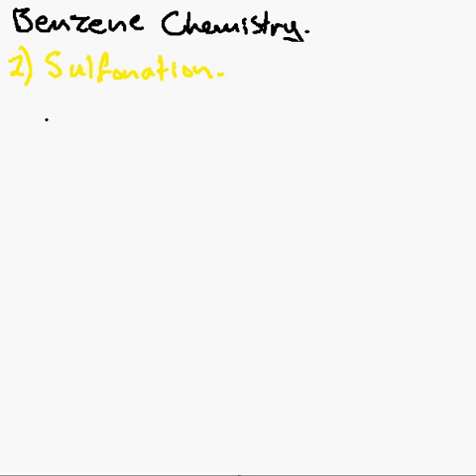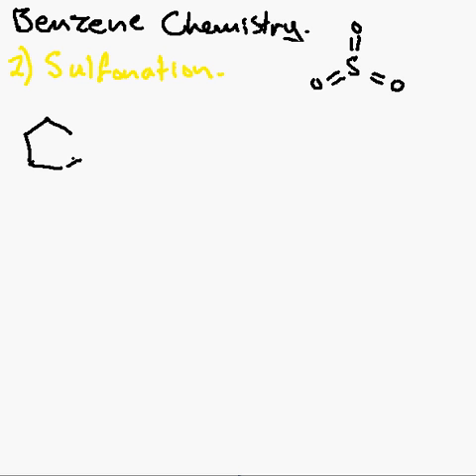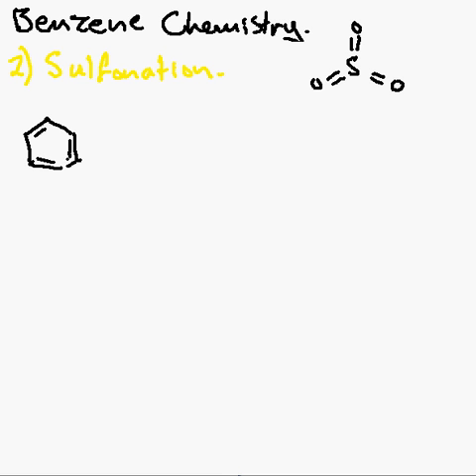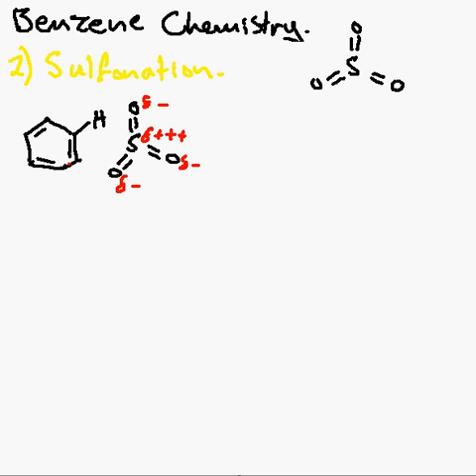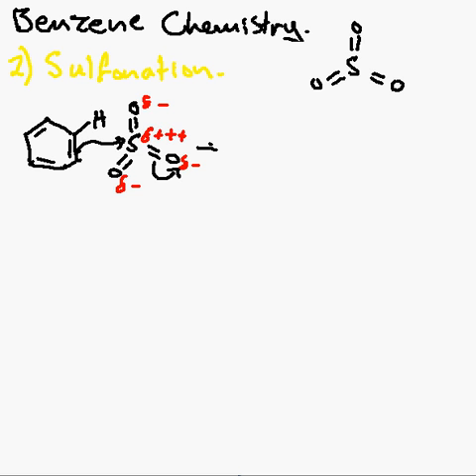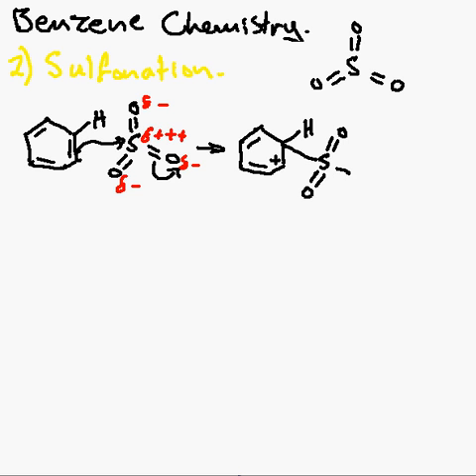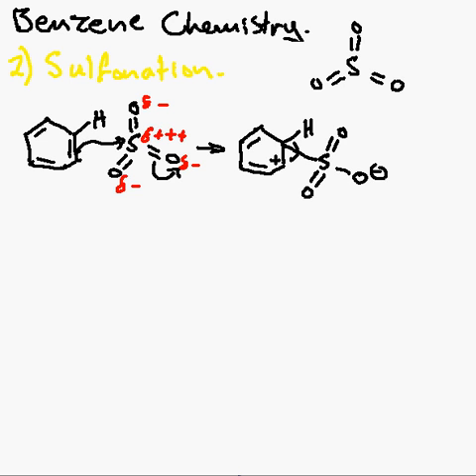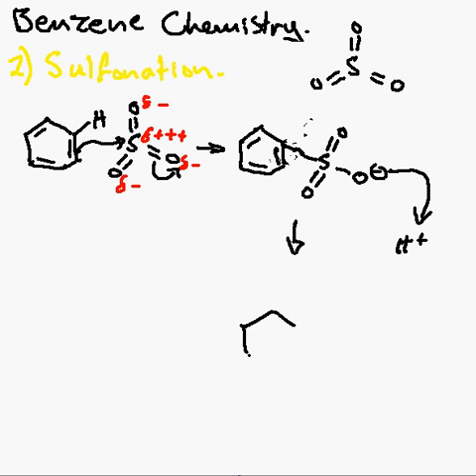Sulfonation Mechanism (How to Draw)